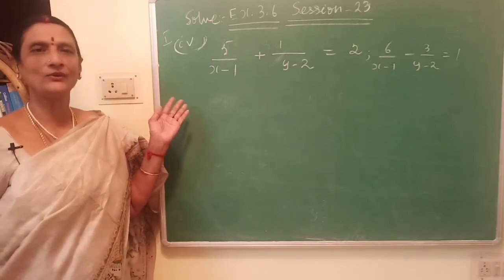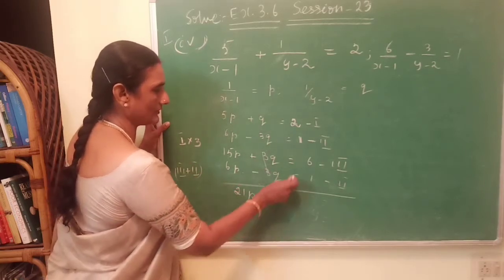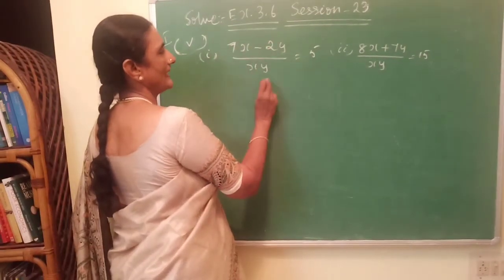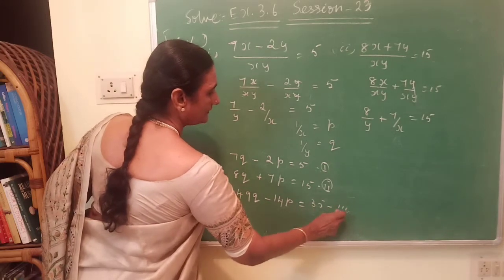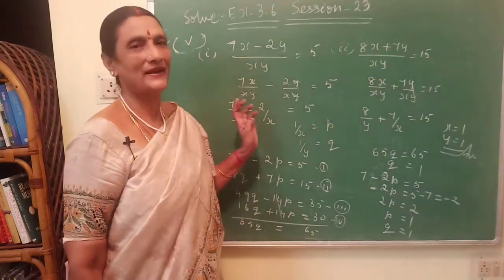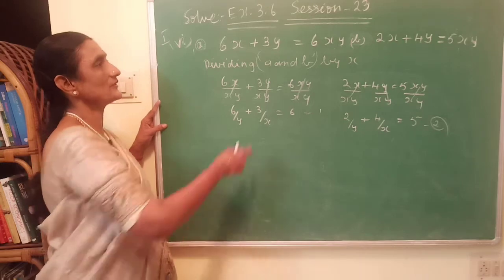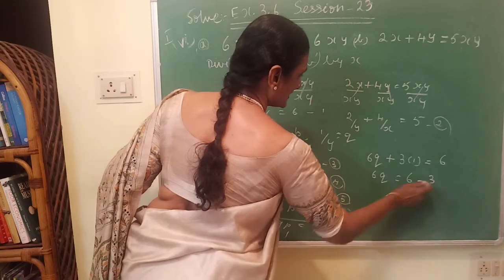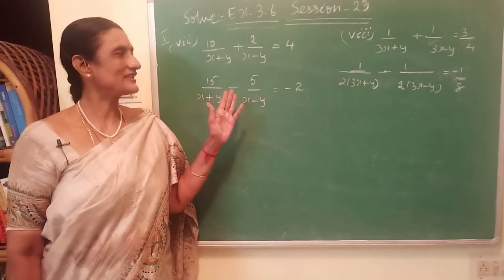NCERT CLASS X MATHS LINEAR EQUATIONS CHAPTER 3 EXERCISE 3.6 SUM 1 subdivision 4,5& 6 session 24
This session gives the solution of sum1 subdivision 4,5 6 of exercise 3.6